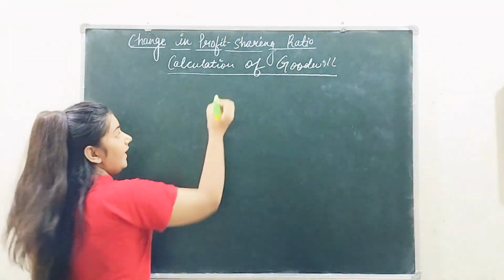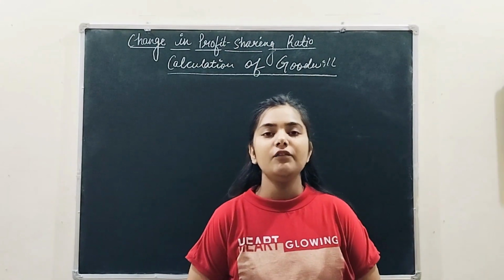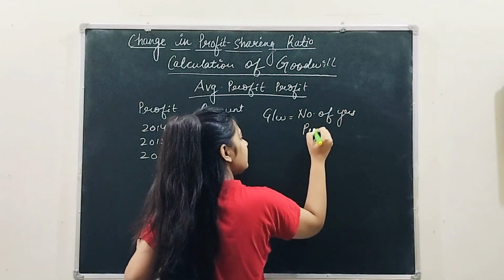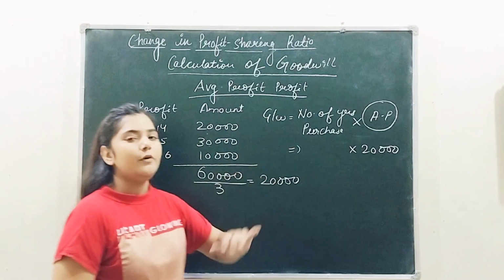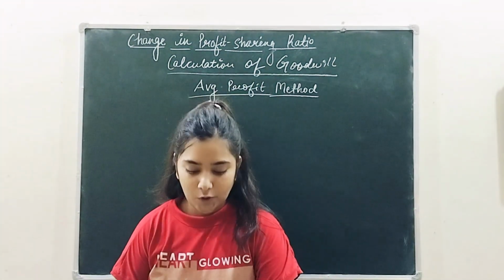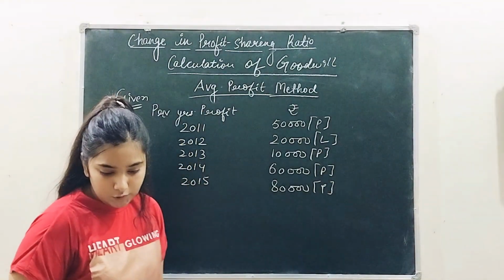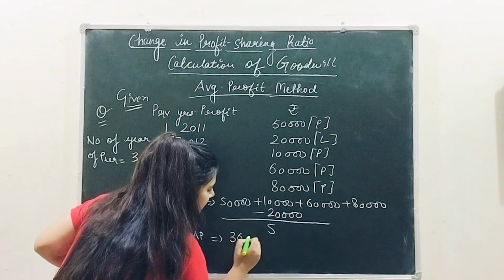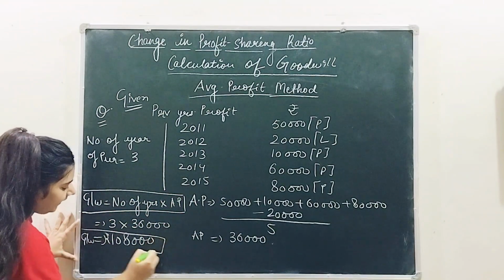Calculation of Goodwill (Average Profit method)- Change in Profit sharing Ratio | Class 12 accounts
In this engaging Class 12 Accounts tutorial, we unlock the secrets of Goodwill calculation using the Average Profit method, and we'll specifically focus on how this process changes when there's a shift in profit sharing ratios within a partnership firm. 📊💡

If you're a student looking to ace your exams or someone keen to enhance your financial knowledge, this video is your key to mastering partnership accounting. 💼💰

Don't miss out on this educational opportunity! Watch now to boost your accounting skills and gain a deeper understanding of the intricacies of partnership accounting. 🎓✨

Don't miss this essential lesson for a solid grasp of partnership accounting!